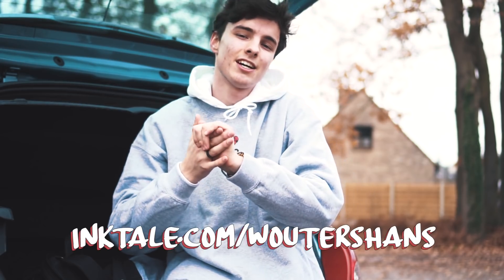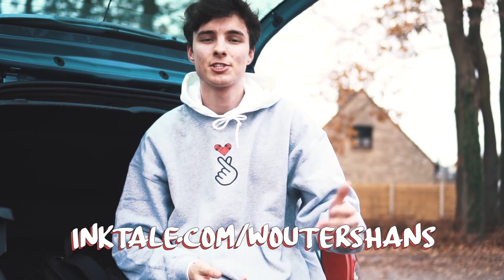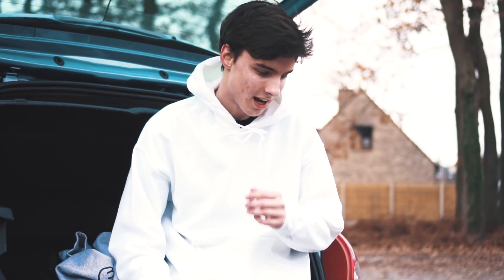RAINY LONGBOARDING | Dance x Freestyle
haven't been skating as much because of the rainy cold Belgian weather, but just had to go out this morning and feel the board rolling under my feet. Some fun warmup tricks and ending with some new tricks and combo's! Also some more info on what i've been up to lately with my bachelors project :) hope you enjoy!

// SOCIAL MEDIA /

// MUSIC /

Caliber Truck Co.

// ABOUT ME /

age / 20 years old from the 16th of february.

country / belgium

languages / i normally speak dutch. obviously also english and my french should be pretty good but i dunno. feel free to test me haha

longboarding since / I think I started in the summer of 2012.

filmmaking since / well pretty much as long as I remember. probably around 10 years old when I bought my first camera with all my saved money

studies / in my third year of electromechanical engineering technology. I'm loving it

favorite music artist / eminem, slim shady and marshalll mathers. also liking g-eazy, logic, phora,...

favorite movie director / q. tarantino and c. nolan

how to buy crownboards / decks & completes are sold every friday at 6pm cet they sell out quick so gotta be ready, fast and a bit lucky :)

what longboard to buy / check out my "ultimate guide on buying a longboard" video, I explain all I know about it there :) good luck and enjoy the ride!

camera / since 2017 I'm filming with a Sony a6300 w/16-55 kitlens and 35mm sony lens. earlier videos are all shot on my canon 60D. sometimes i use my older canon HF-G10.

editing software / I use adobe premiere pro cc and absolutely love it

tips for beginners / I know longboarding can get pretty overwhelming for beginners so here's a playlist of my "learn how to longboard" series, in which I'm teaching you how to longboard from the basics to higher level with every video

how long to edit a video / anywhere in between 6 and 15 hours sounds about right. haha it depends on a lot of factors but mostly you'll notice when it took long and when it's just straight forward cutting the clips together.

what's with the weed jokes / well people very often ask me if I'm high cause I look like I am. and then it kinda became a meme on this channel haha

are you high / of course I am (not) haha